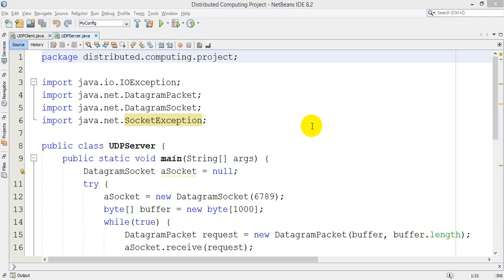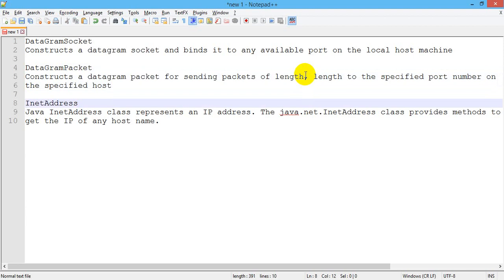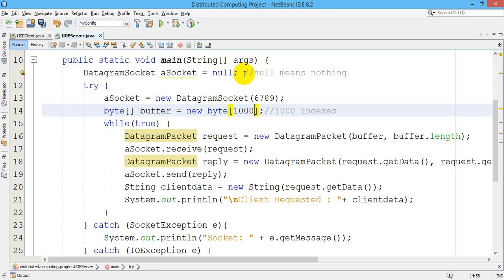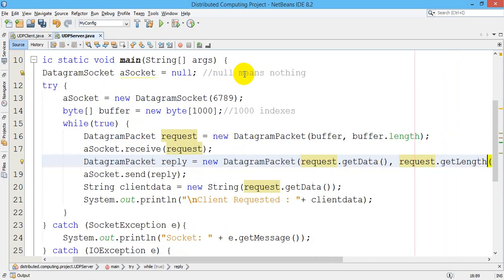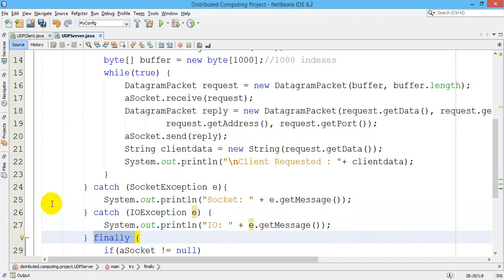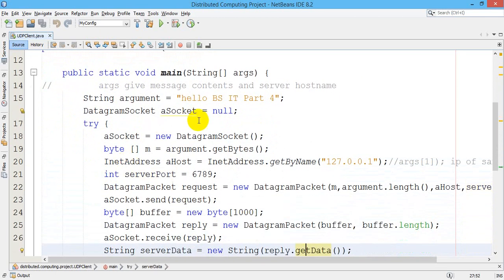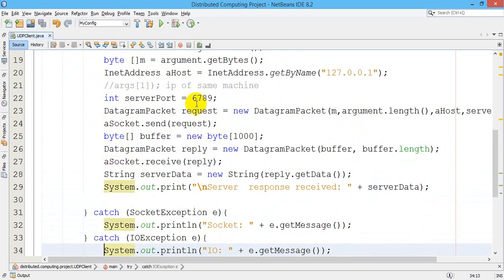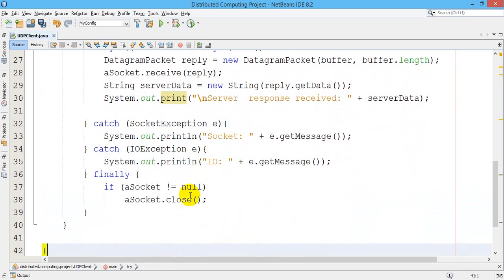How UDP Server and Client Communicate with Each Other